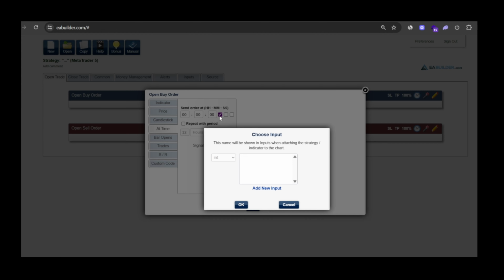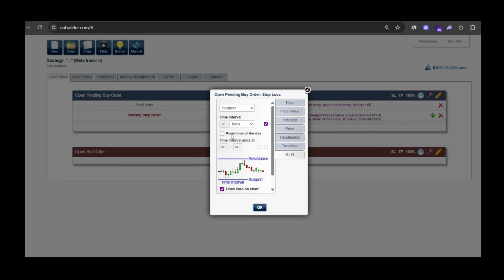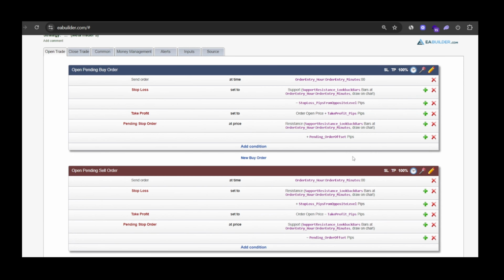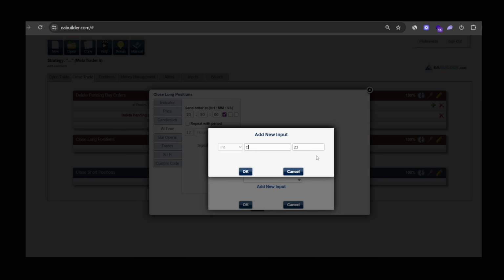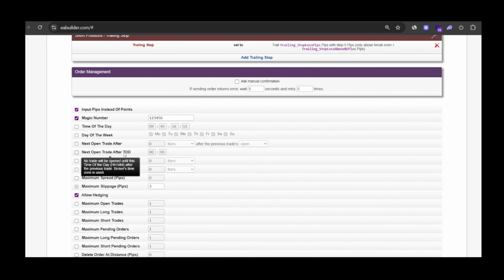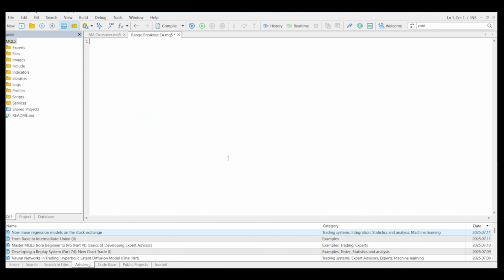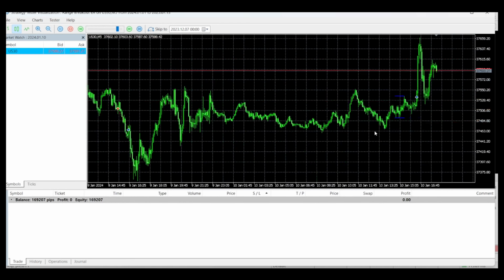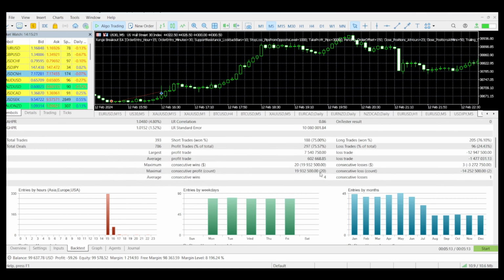🚀 Range Breakout Robot for MT5 – Full Test + Results | Built Without Coding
In this video, I’ll show you how I created a Range Breakout trading robot for MetaTrader 5 using EABuilder — no programming required. I’ll guide you through the full setup, including:

✅ How the robot works
✅ Key settings and logic
✅ Stop Loss, Take Profit, and Trailing Stop features
✅ One trade per day rule
✅ Backtest results on the US30 index (Dow Jones)

⏰ VIDEO TIMESTAMPS:
0:00 Introduction – What I’m building (Range Breakout EA)
0:17 Opening EABuilder.com
0:25 Open Trade Settings
3:45 Close Trade Settings
5:14 Adding Trailing Stop Loss
6:05 More Settings
6:29 Money Management Settings
6:41 Inputs Section
6:56 Exporting Source Code
7:07 Opening Meta Editor
7:31 Launching MetaTrader 5 for Testing
7:48 Test Settings for Range Breakout EA
8:22 Starting the Backtest
9:58 End of Backtest
10:18 Backtest Results

⚠️ Important Notice ⚠️

This content is purely for educational and entertainment purposes. Nothing I say here is financial advice or a recommendation to buy or sell any financial instruments.

I'm not a financial advisor and I'm not licensed to provide investment advice. Trading involves serious risk, and you should only invest money you can afford to lose.

All trades, results, or tools I show here are just examples. I don't guarantee any profits or specific outcomes - you can make money, but you can just as easily lose it.

If you're considering trading or investing, do your own research and consult with a qualified professional.

YouTube has no involvement in this content, and nothing in this video is intended to promise income or guaranteed results.